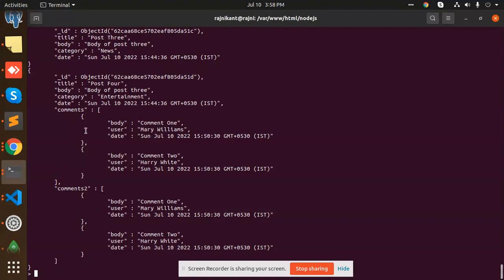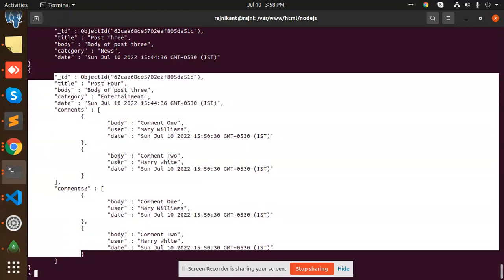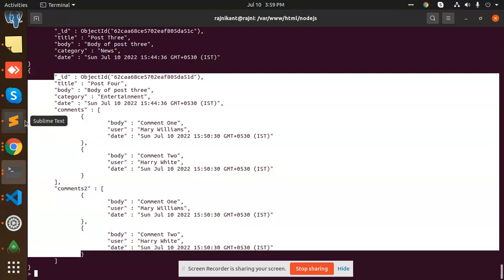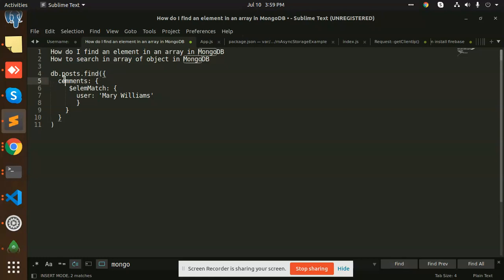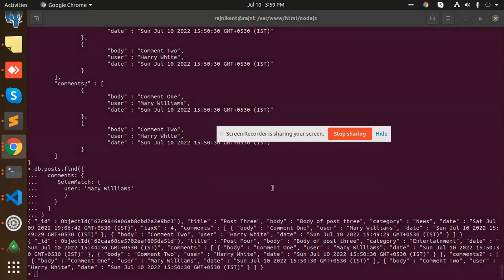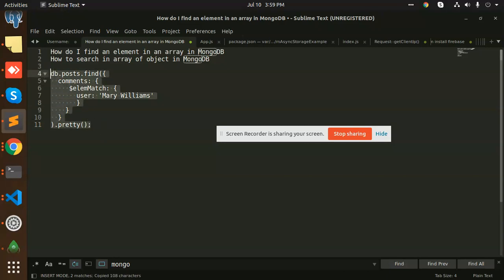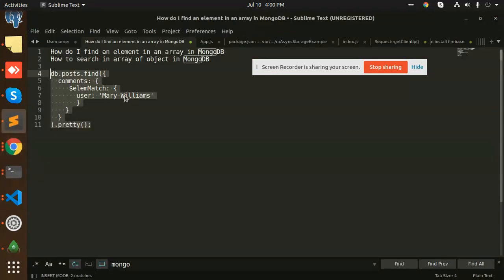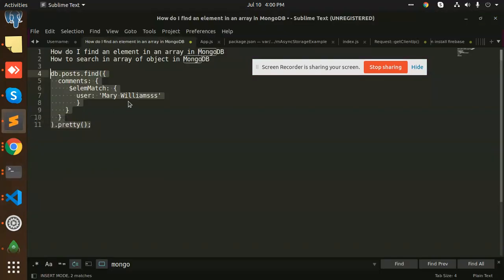Find element in an array in MongoDB | How to search in array of object in MongoDB | MongoDB Tutorial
How do I find an element in an array in MongoDB
How to search in array of object in MongoDB